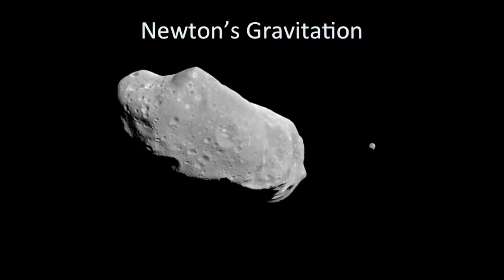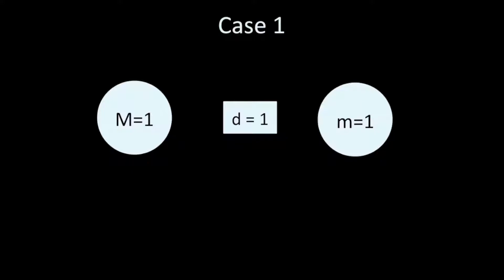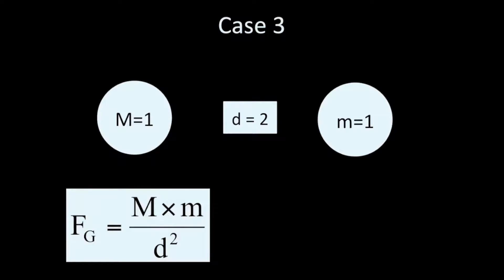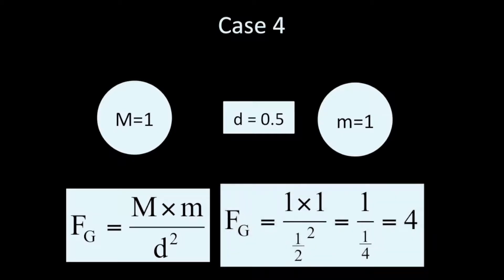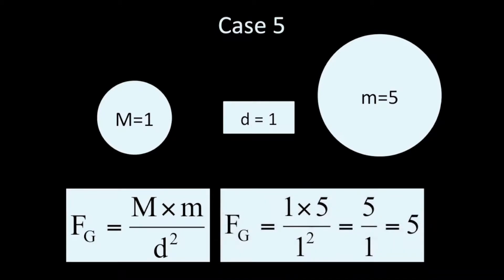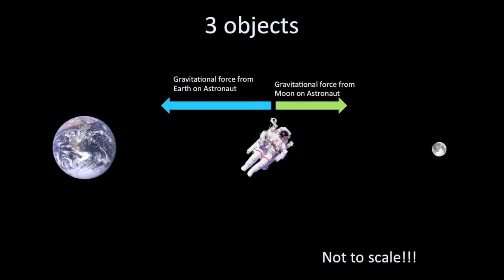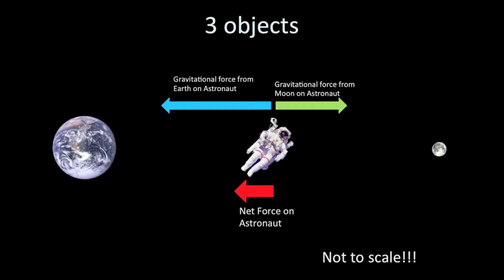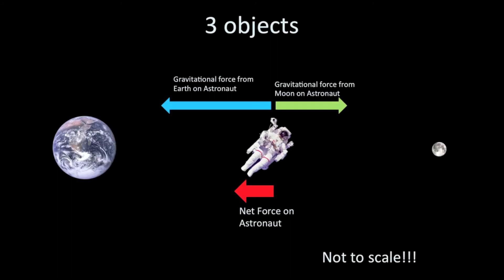Introductory Astronomy: Newton's Gravitation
Video lecture discussing Newton's Laws and Gravity. Cases are provided for different ways of using Newton's gravity equation. Examples are provided involving force, net forces, and acceleration.